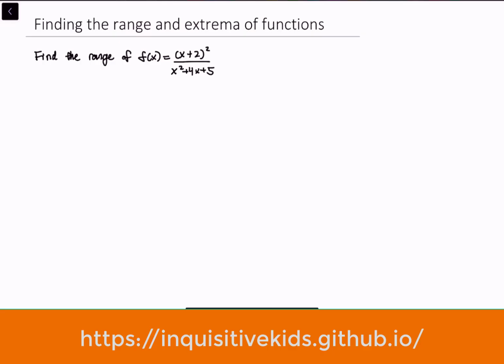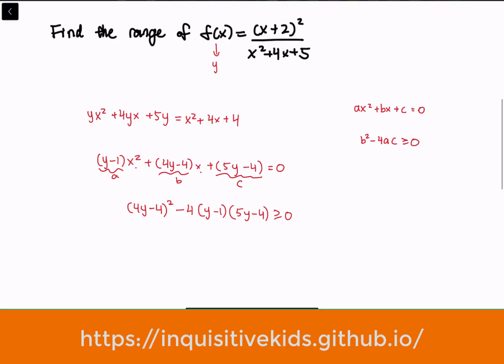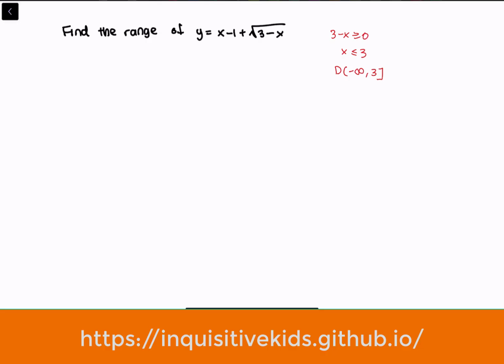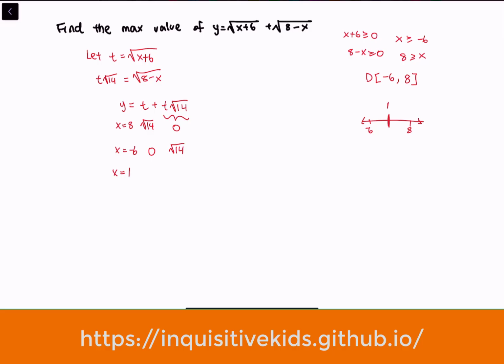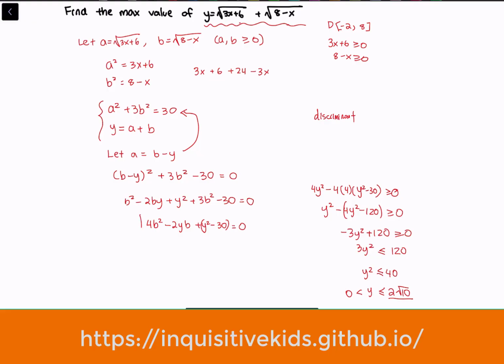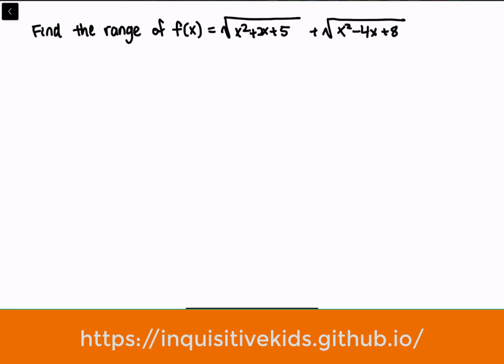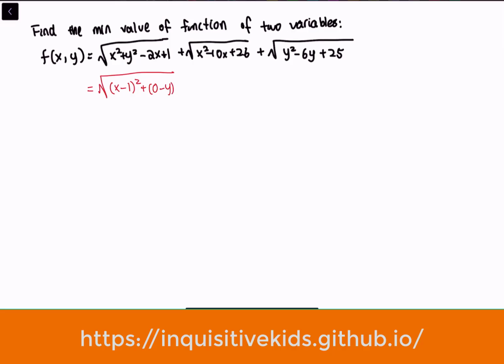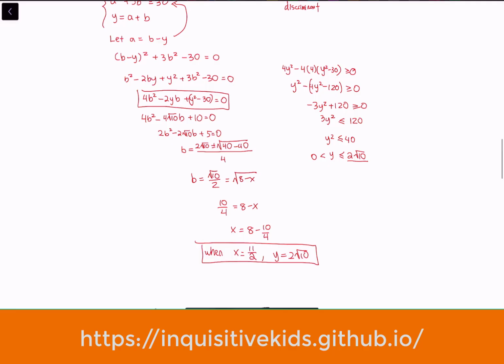Range and Extremum of Functions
In this video, Kalie walks through eight problems that have to do with finding the range, minimum value, and maximum value of a function. There are four methods you can apply:

Analyzing Monotonocity
Using the discriminant
Root substitution
Geometry

Watch the video to practice your skills!